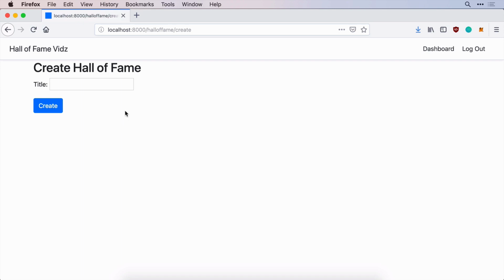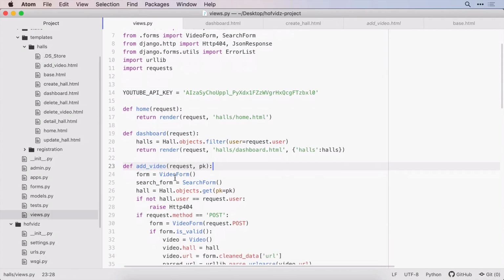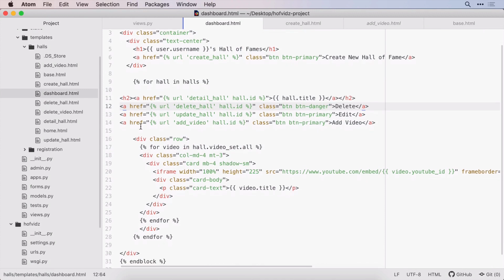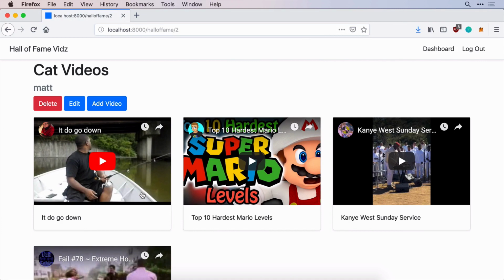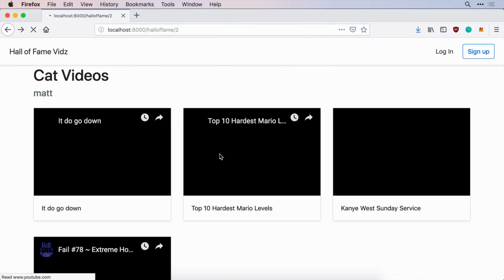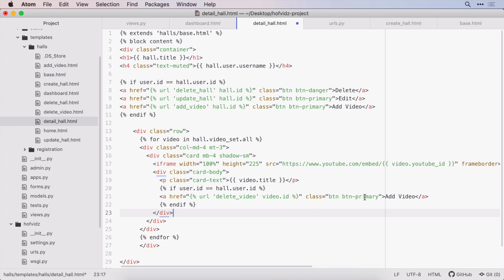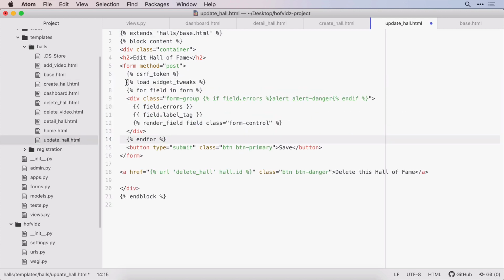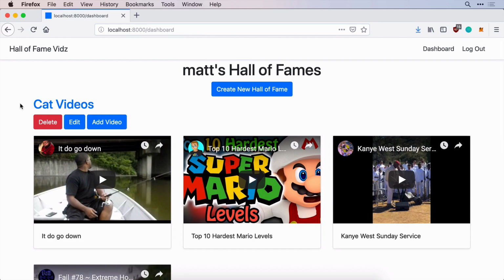Mastering Django Part 1| 29.CRUD for Halls | Paid course free